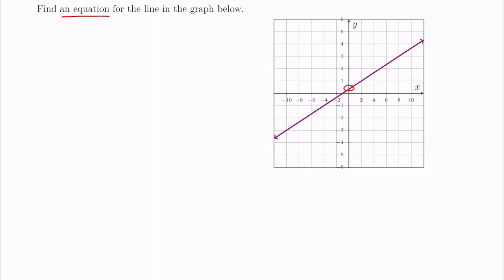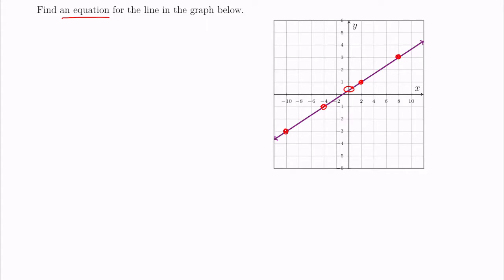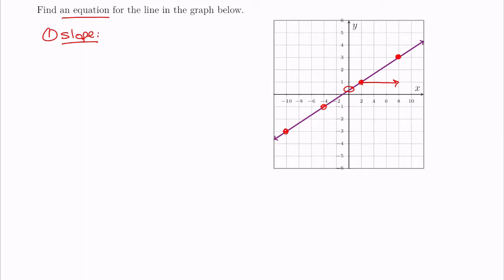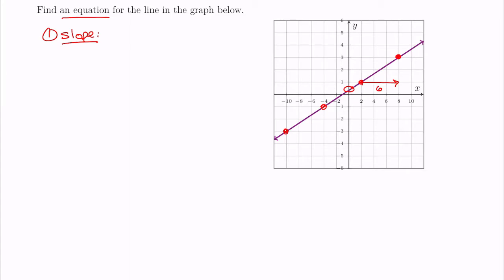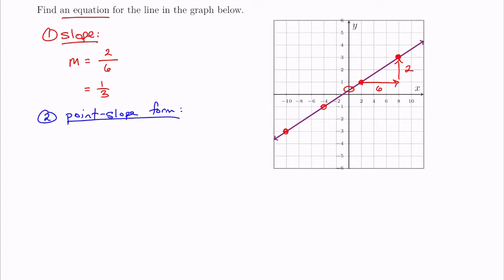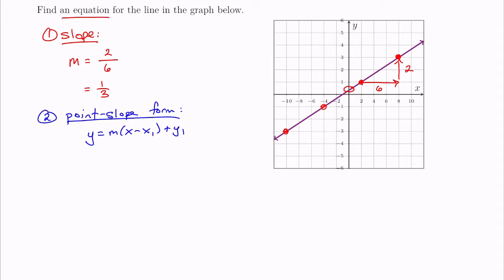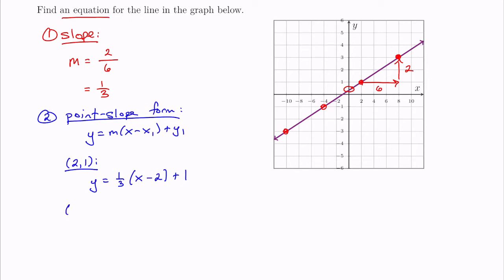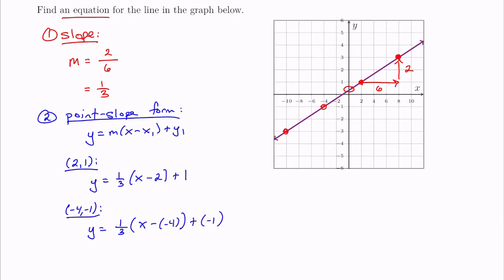MTH 60 (§3.6, v2) Find the Point-Slope Form from a Graph